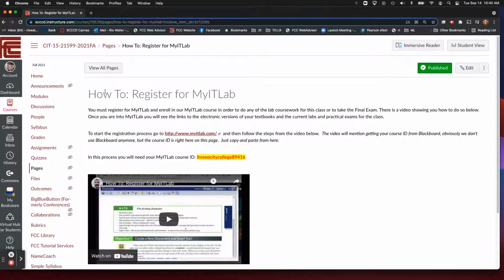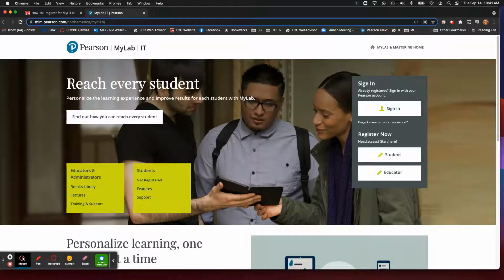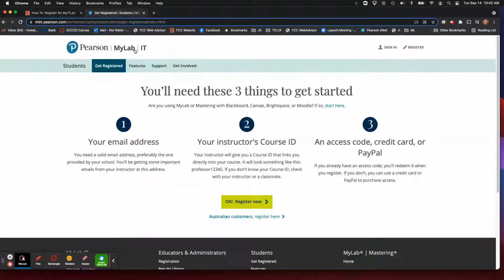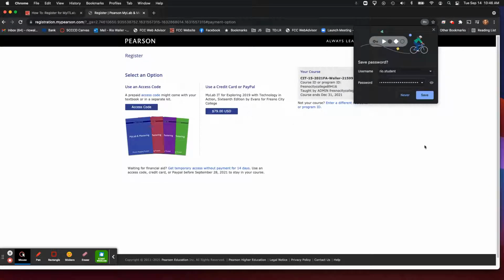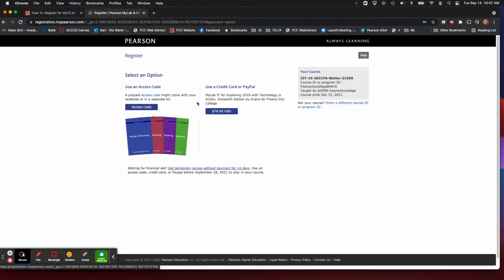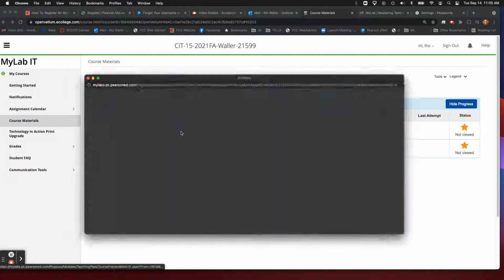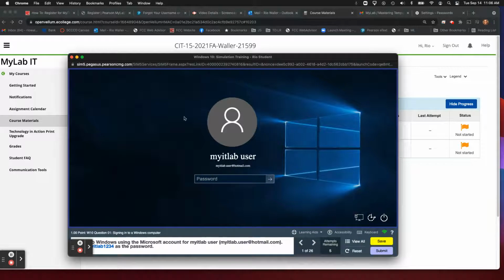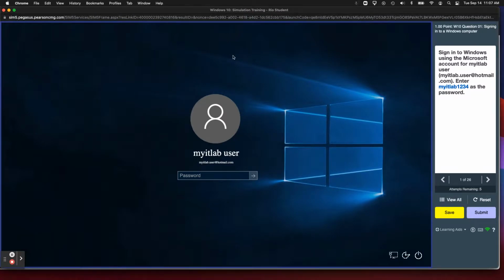CIT15 Overview of MyITLab Registration and Setup